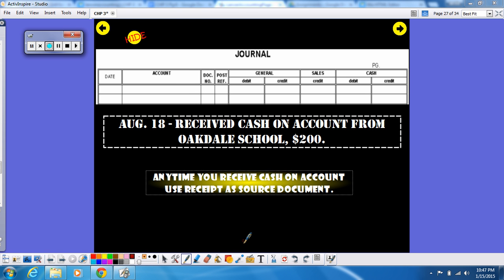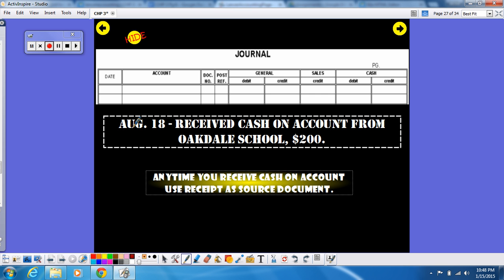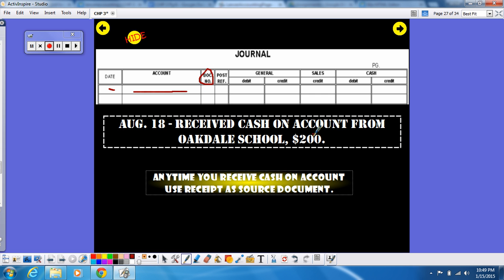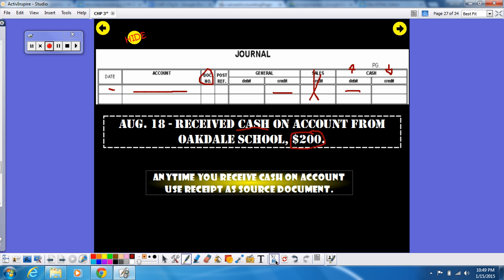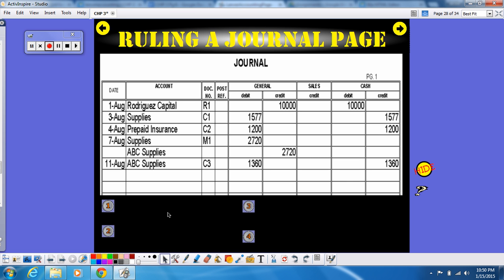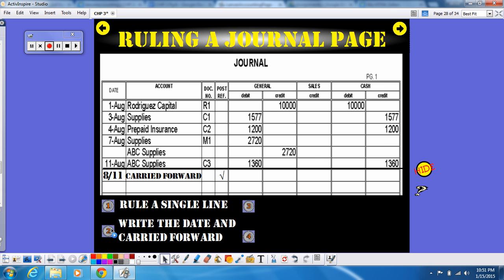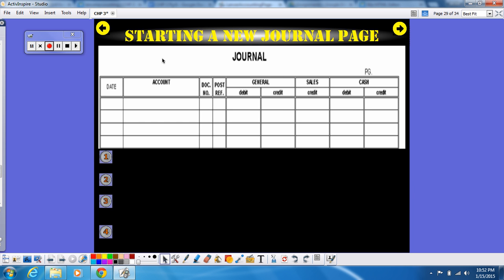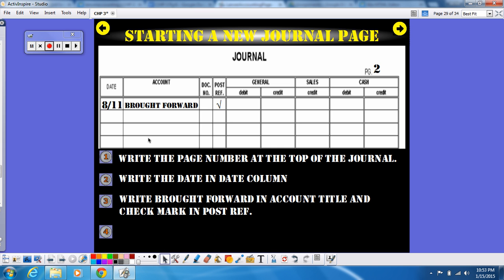CHP 3 PG 6